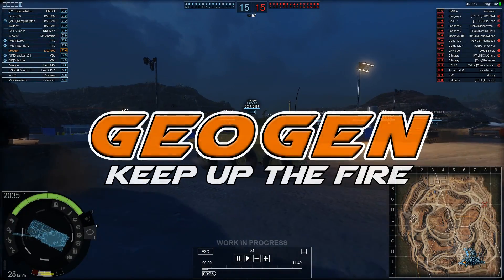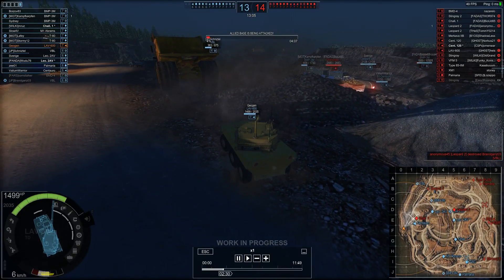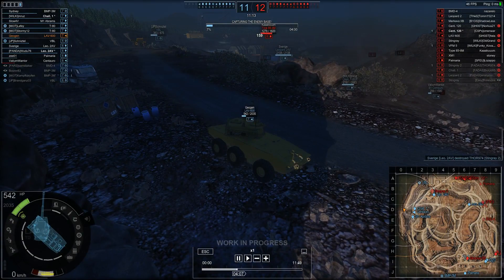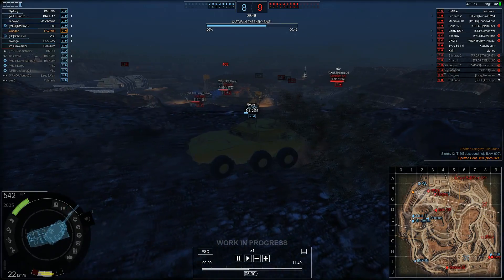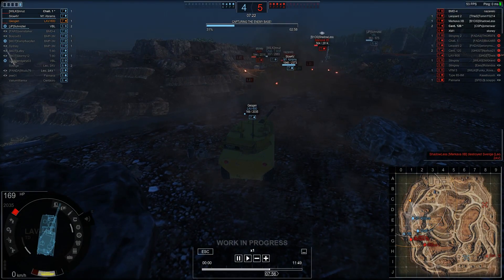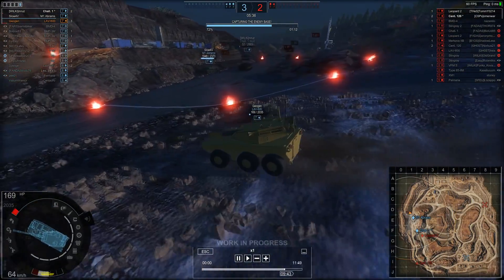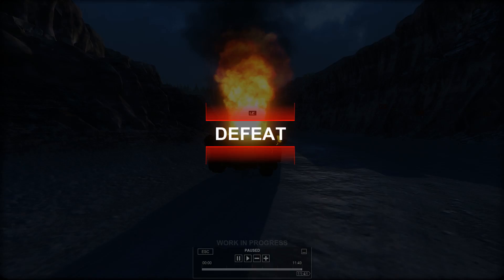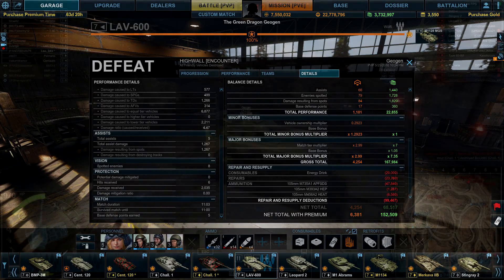Armored Warfare- Keep up the Fire!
I need to keep up the fire in this match, luckily I'm in the LAV-600 with its impressive rate of fire - lets see how this played out on highwall!